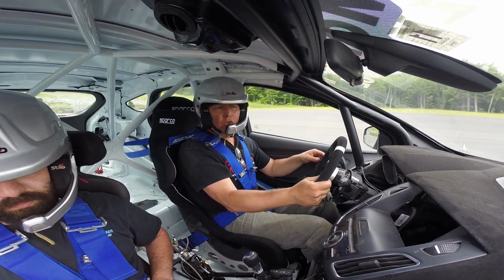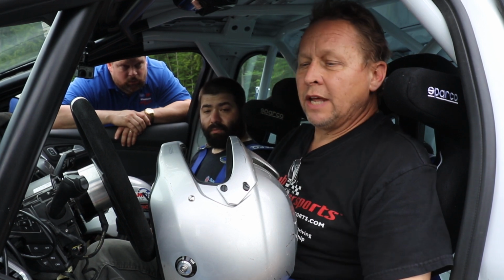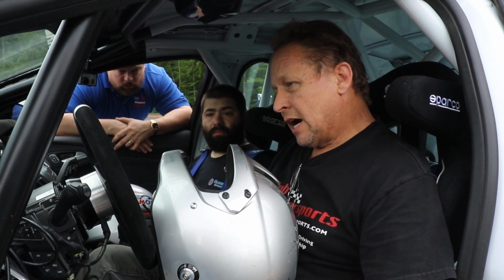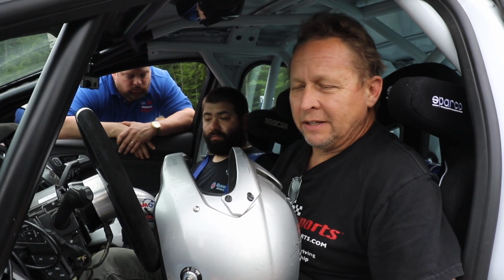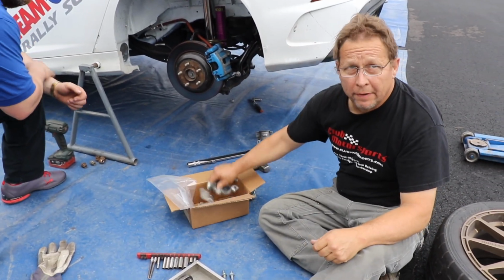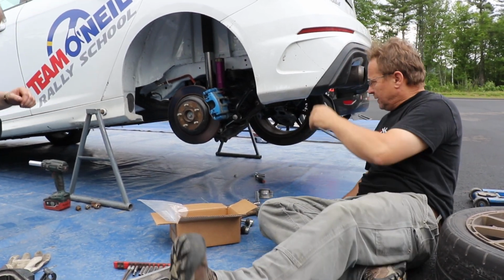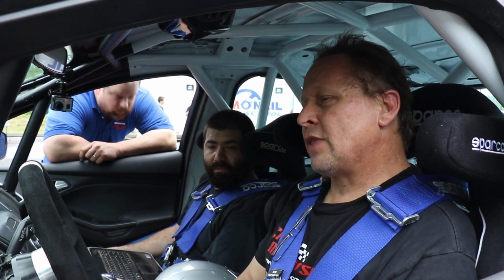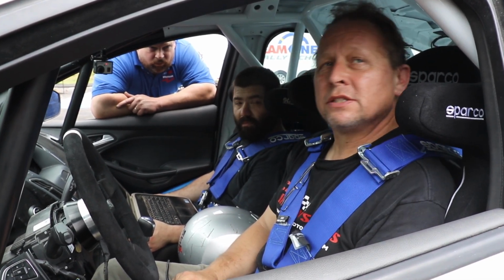Focus RS Rally Car First Drive and Testing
Testing the new Ford Focus RS rally car at Club Motorsports NH  in preparation for the 2017 Mt Washington Hillclimb.